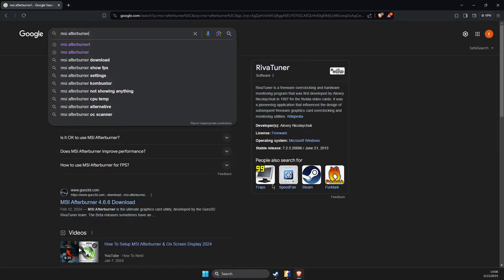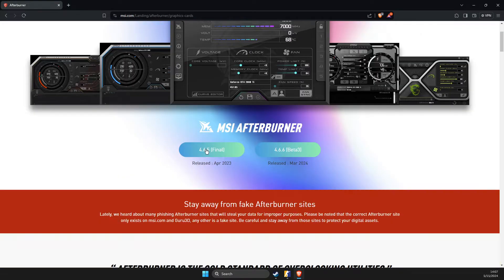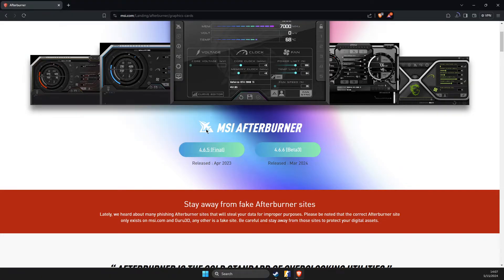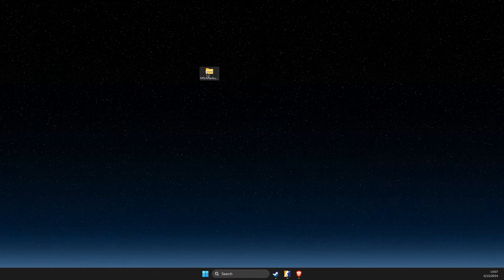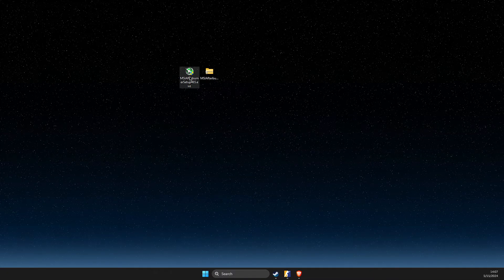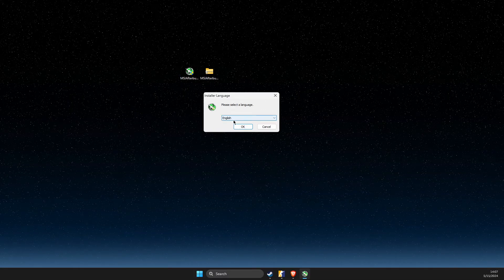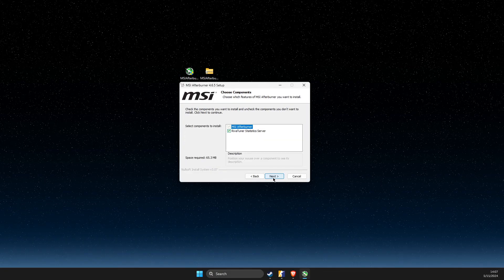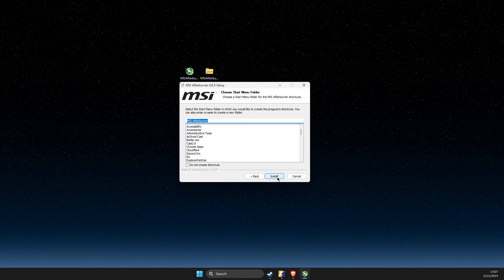How To Download MSI Afterburner - Full Guide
In this video I will show you How To Download MSI Afterburner It's really easy and it will take you less than a minute to do it!